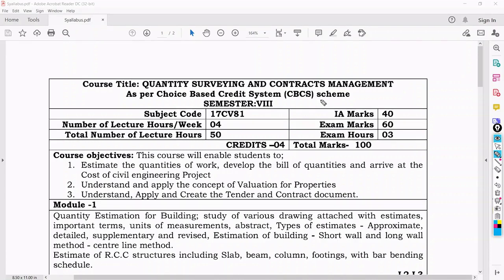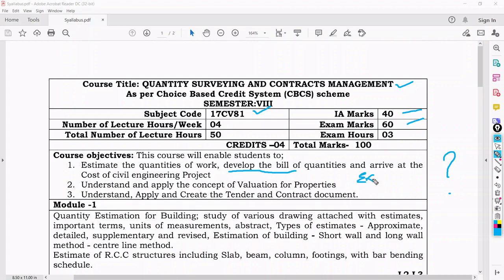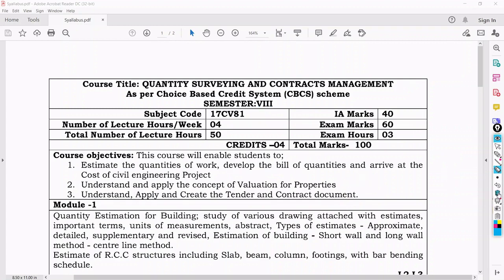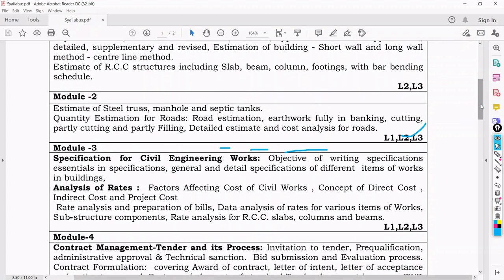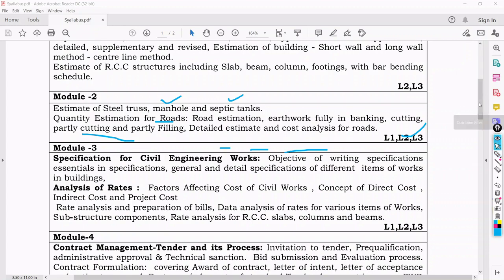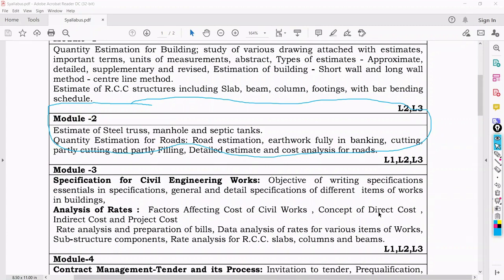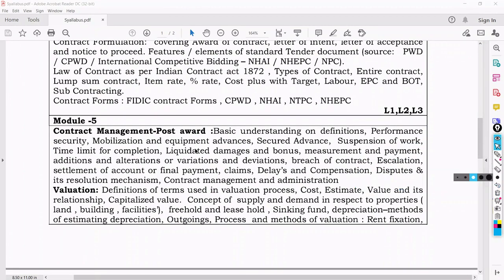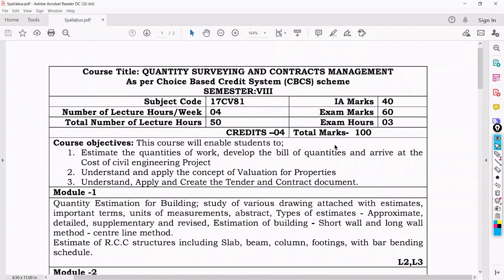Quantity Surveying & Contracts Management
Introduction and Syllabus According to VTU.